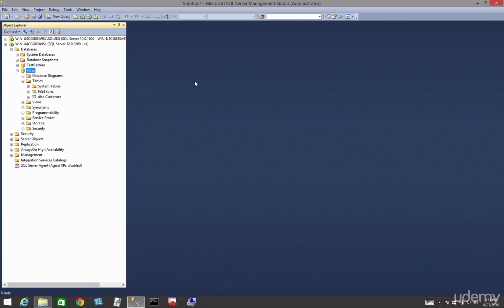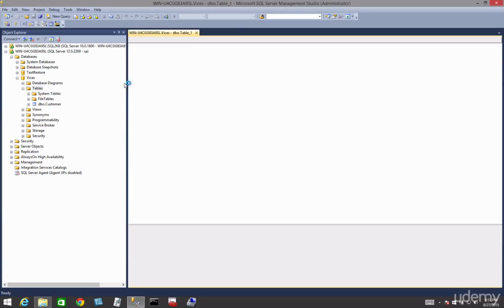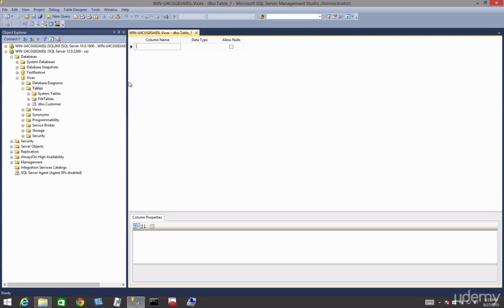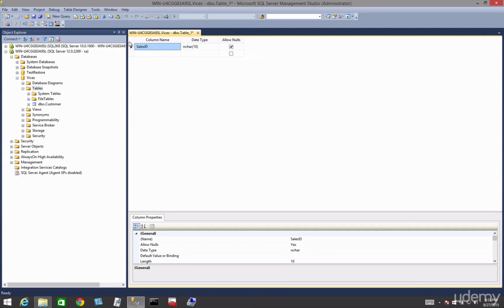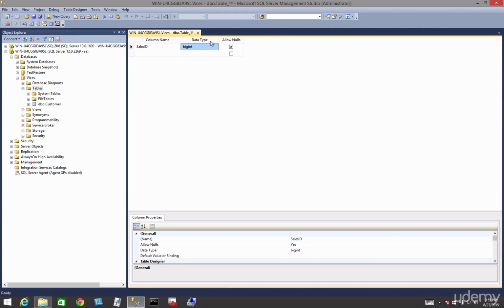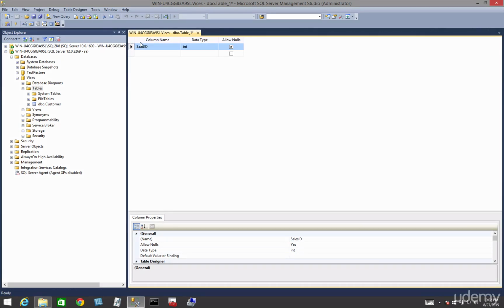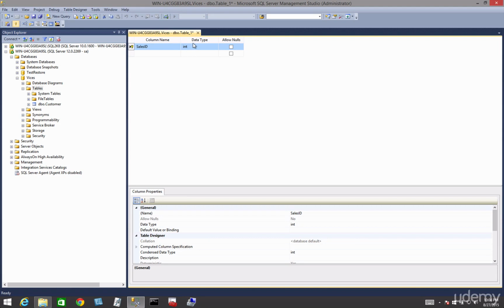Table Basics Part 1 ( SQL tutorial 2020 )